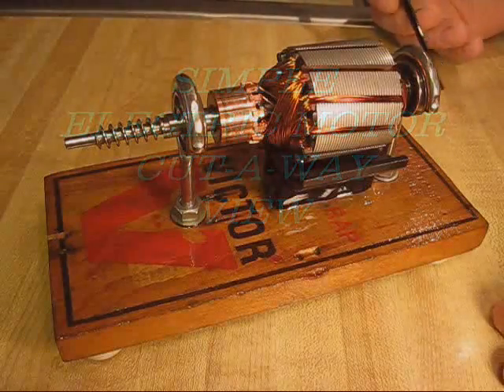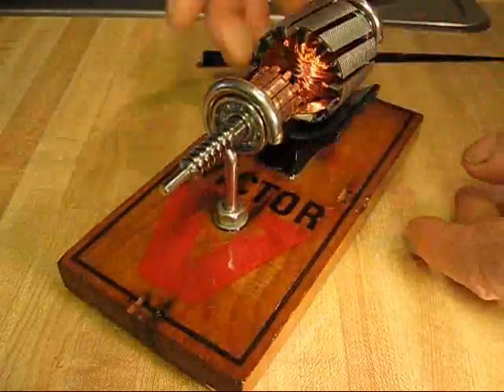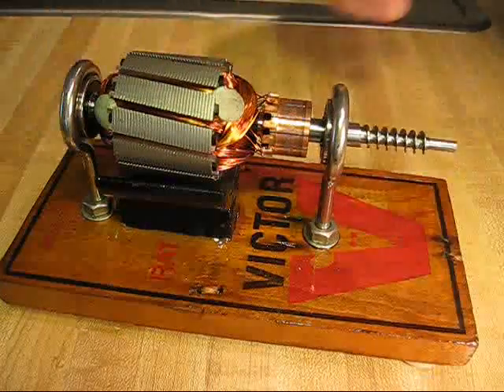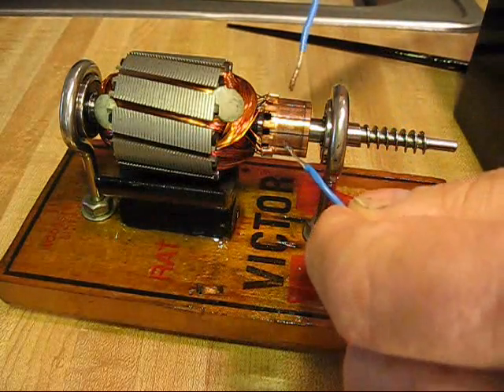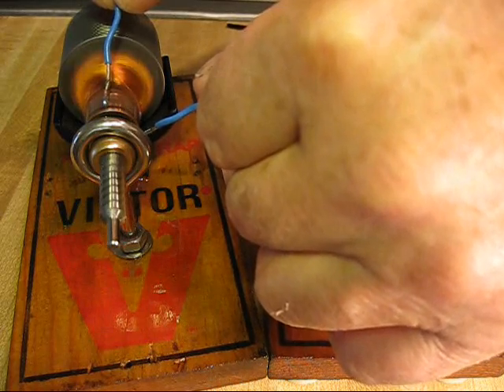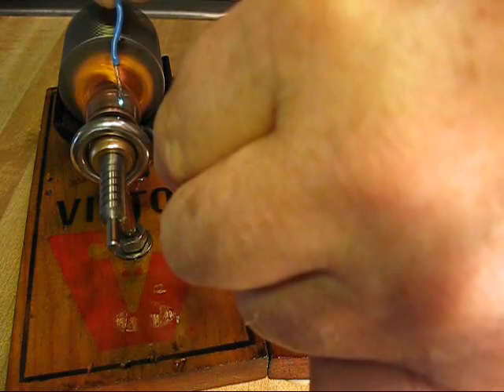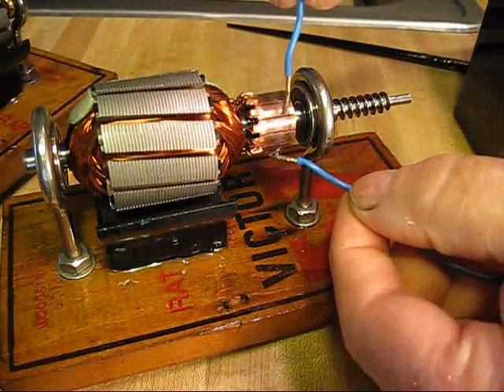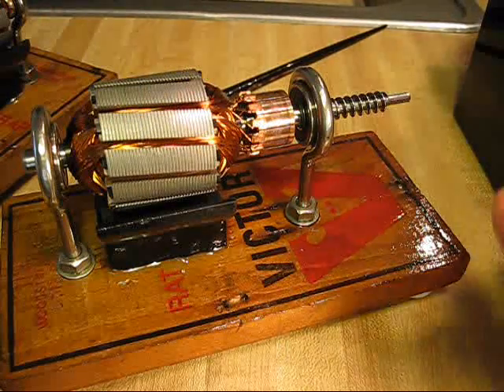Mouse Trap Simple Electric Motor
I took a 24 volt DC permanet magnet electric motor apart as a learning experment and this is the results of that lesson. A simple electric motor. I reassembled it as a mouse trap motor. It runs in clockwise or counter clockwise rotation depending on battery polarity. If you add a stronger magnet it will increase the R.P.M.s. I do not now the R.P.M.s of this motor.